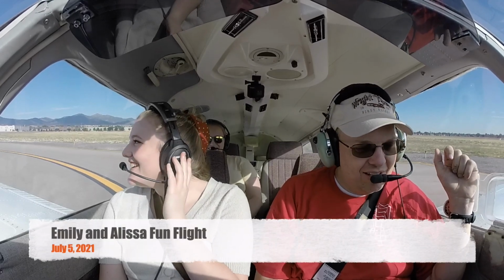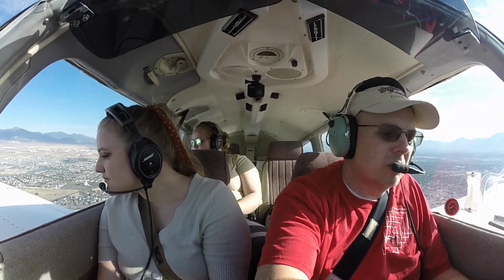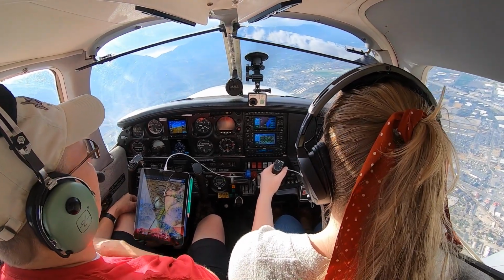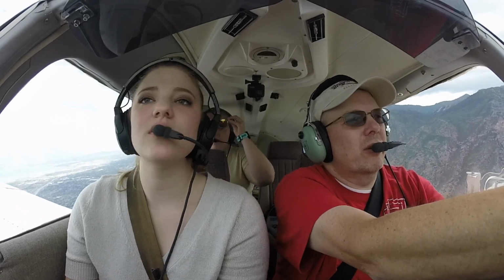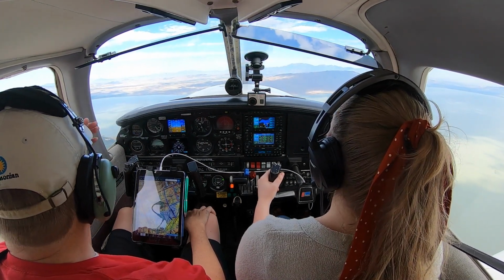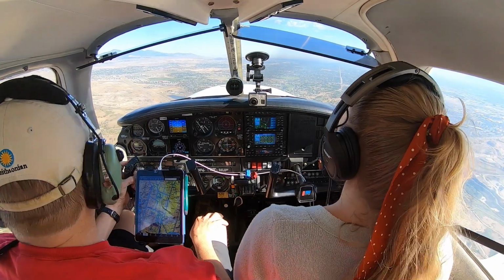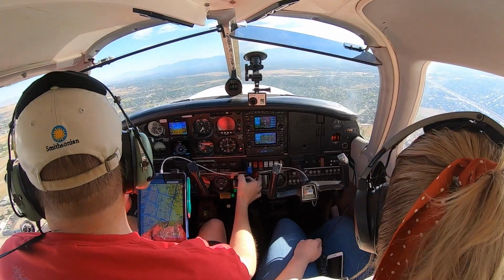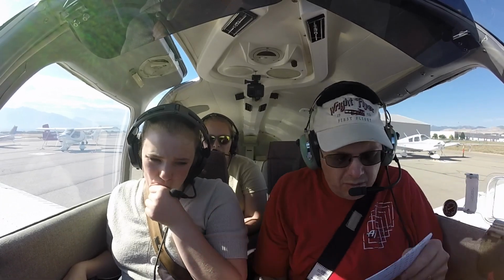Emily and Alyssa Fun Flight